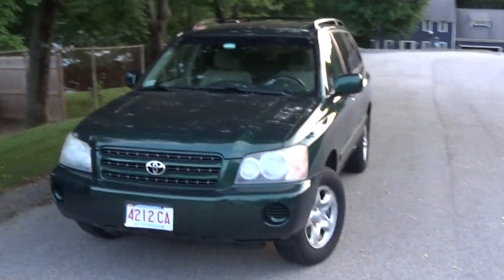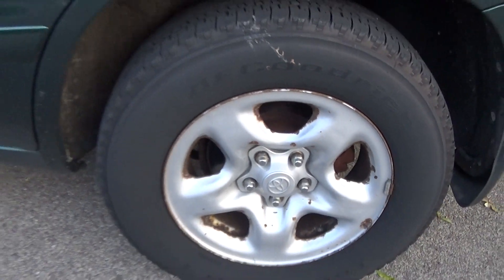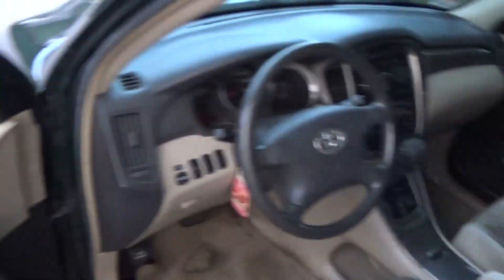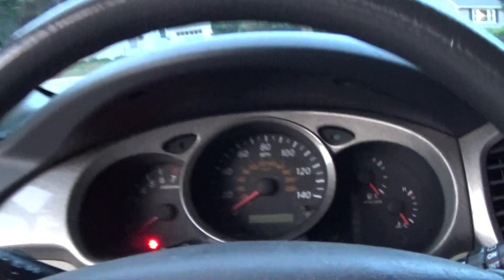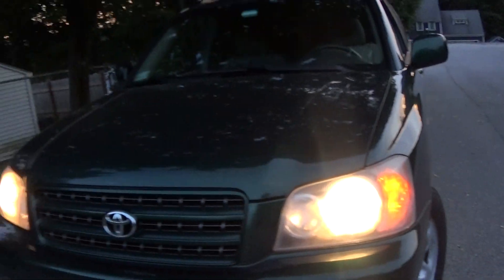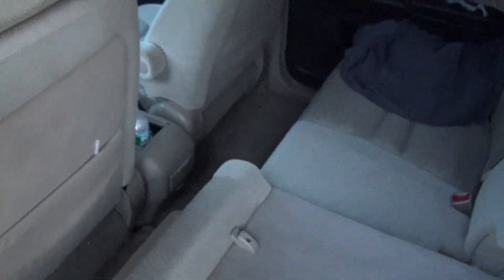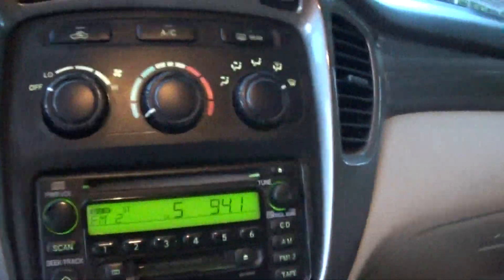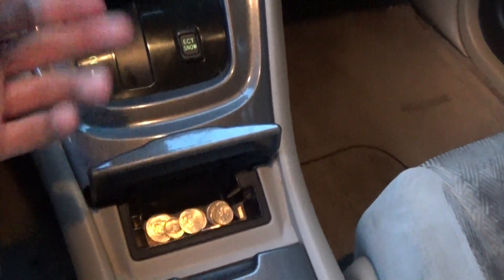June 2014 Updates- Highlander, License, First Car & More!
Thanks for the support guys! I thought this channel would never get as far as it has.